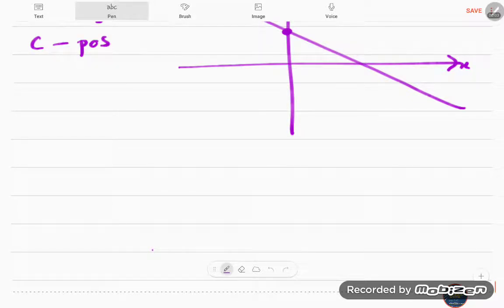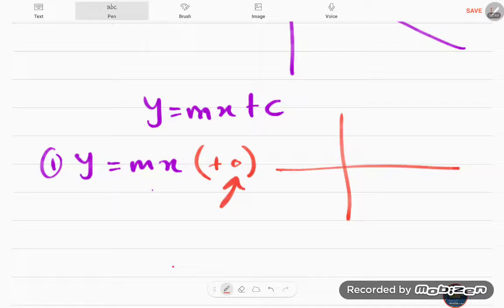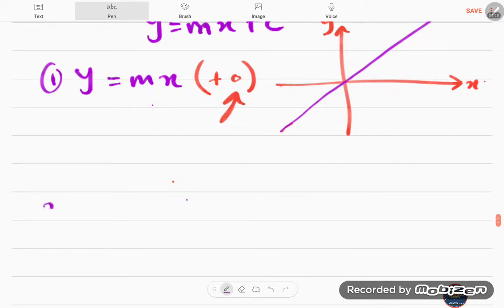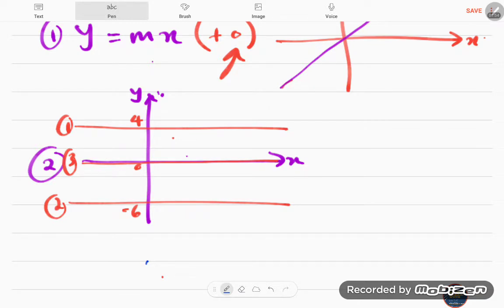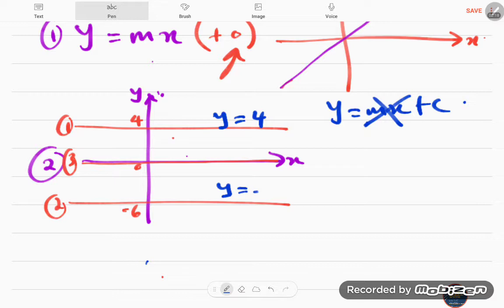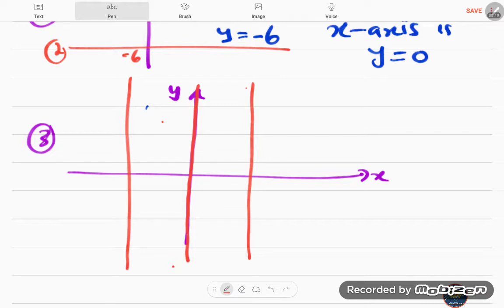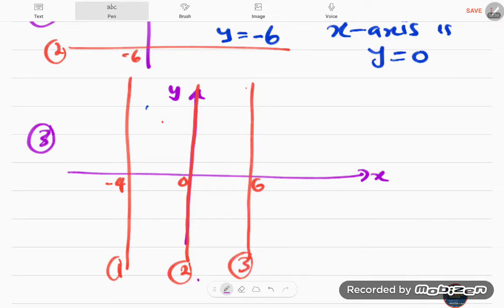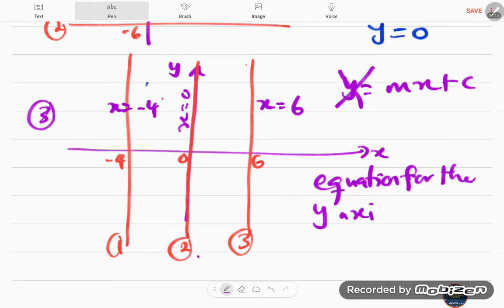3 1 Intro to Linear Graphs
Learn all there is to know about sketching Straight Line Graphs including the Uses of the Gradient (m) and The y-intercept (c). The videos explores the how to look at graph from a different perspective. Good Luck !